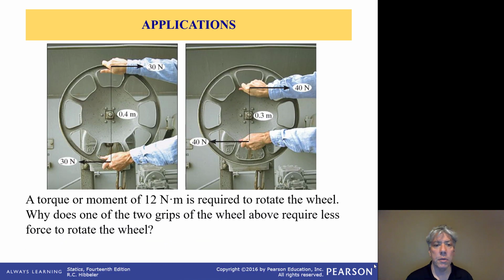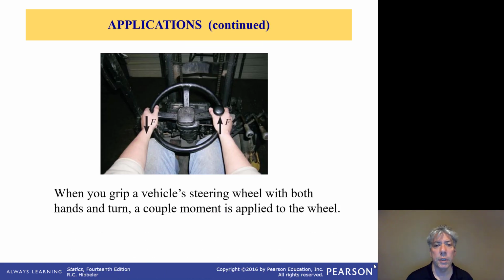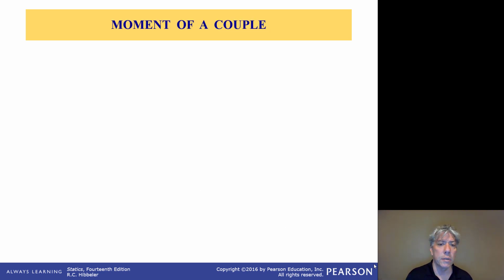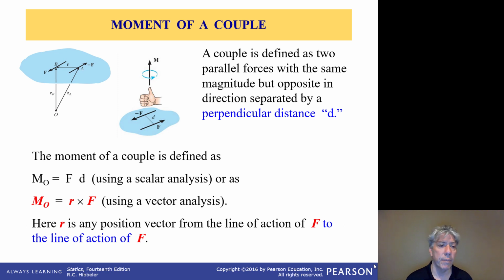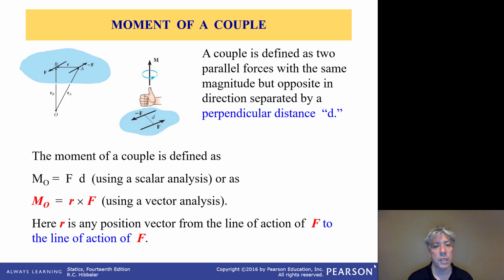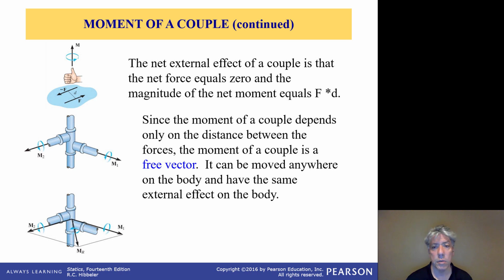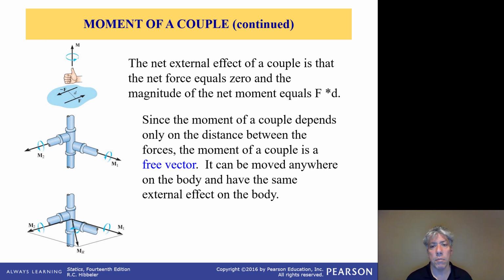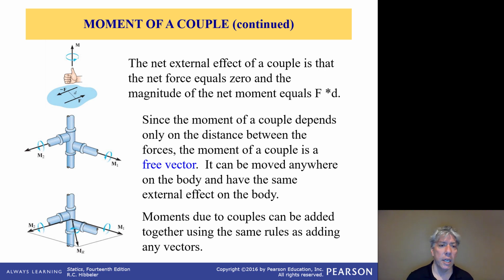MET 111 Force Couple